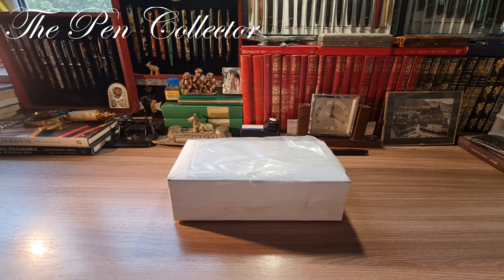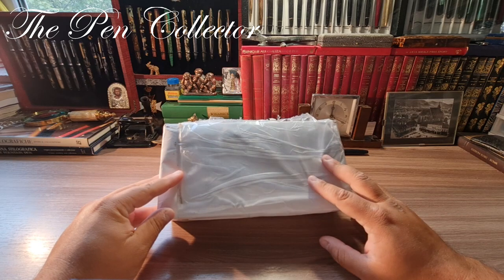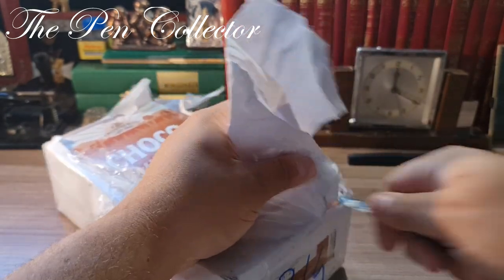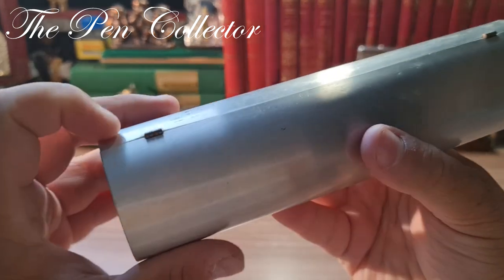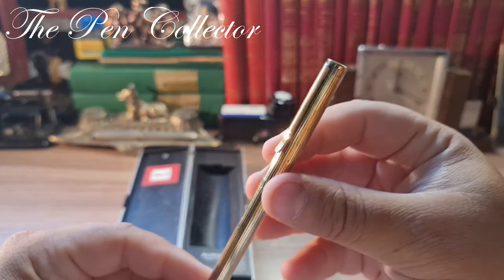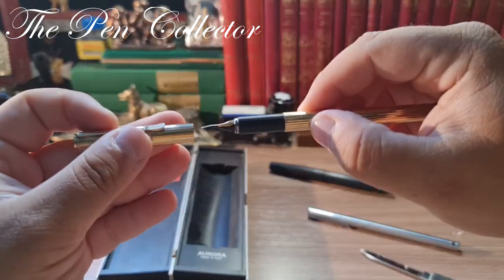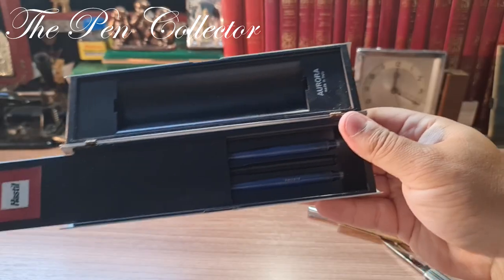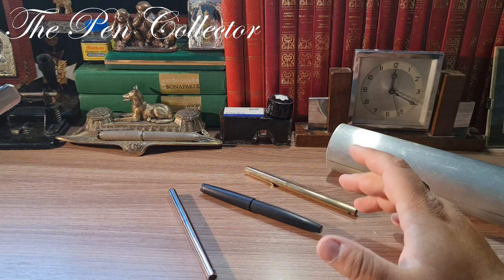UNBOXING AURORA Hastil Original Steel Version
This is my unboxing of a Aurora Hastil in steel body and a white gold nib. This model is the first version of the Hastil launched in 1970 and I bought it with it's original aluminium box.